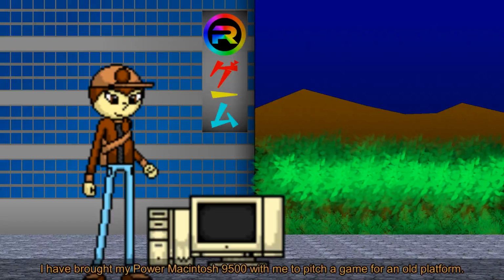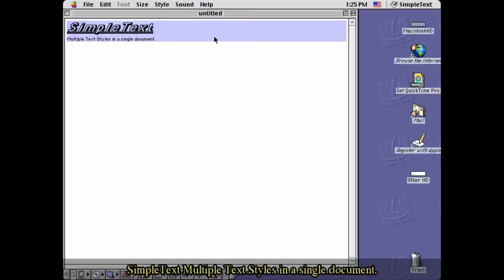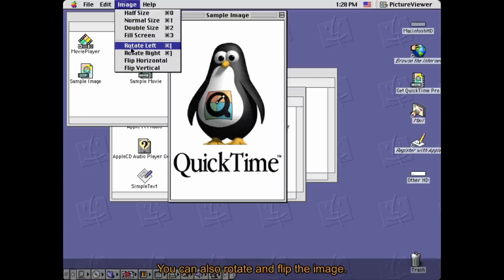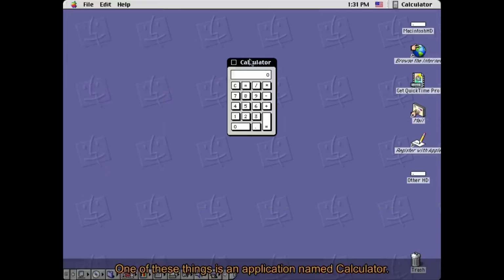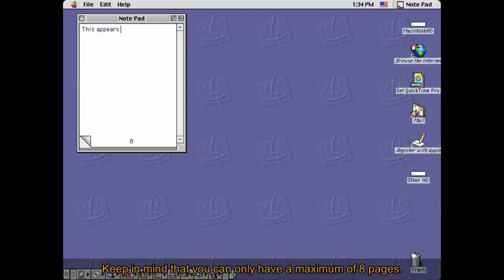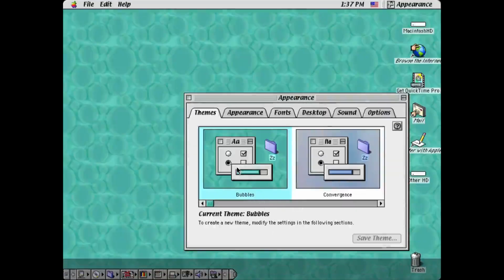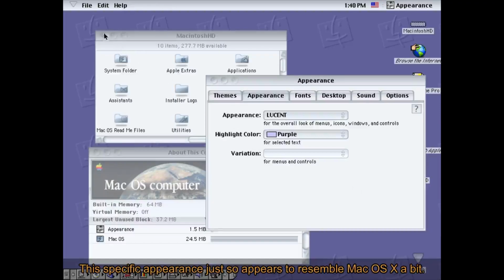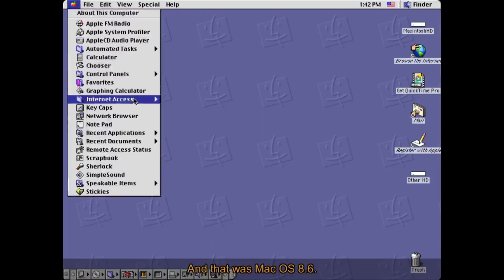Ancient Tech: Dimensional Doorways - Season 3 Episode II ~ Mac OS 8.6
Welcome back to a new episode of Ancient Tech. The Wooden Knight is busy with other stuff (like another episode?), so he couldn't make this episode.
Luckily, Jewel Lyon has gone to the Natural Region to pitch a game to RGames, which would be made for the Classic Mac OS. To increase the odds of it being greenlit, he decided to make an Ancient Tech episode on Mac OS 8.6.